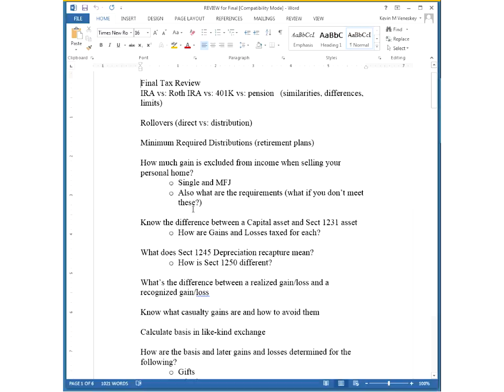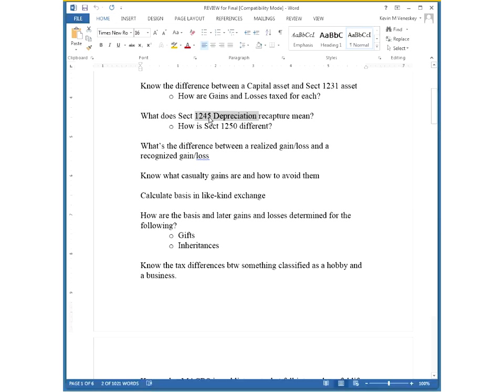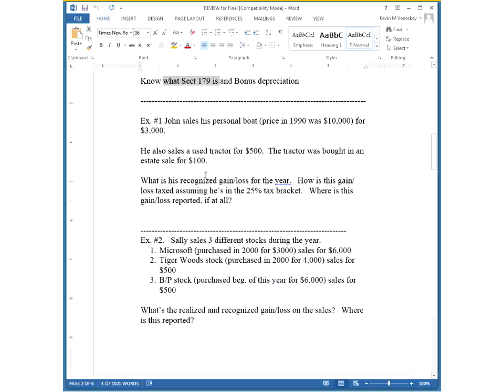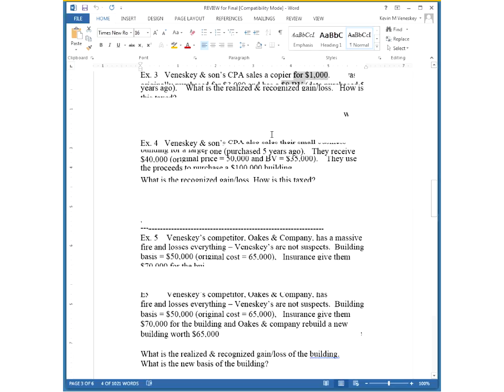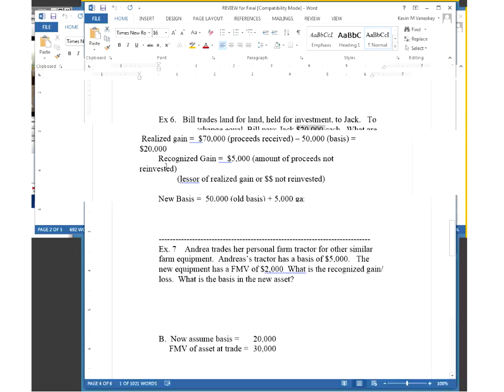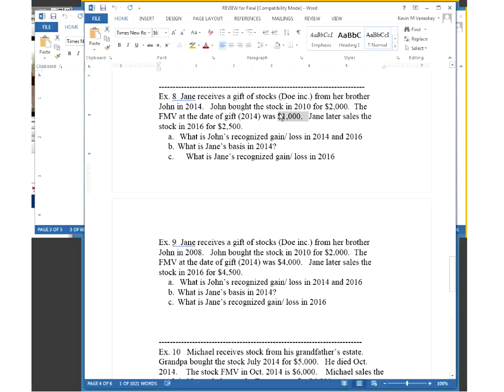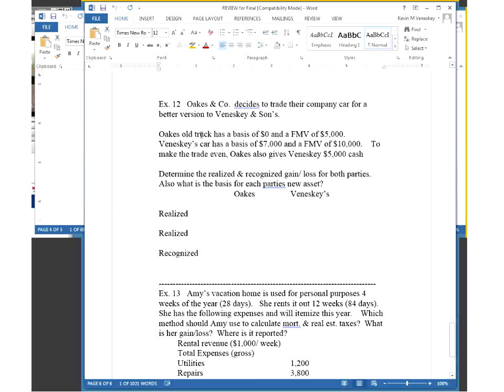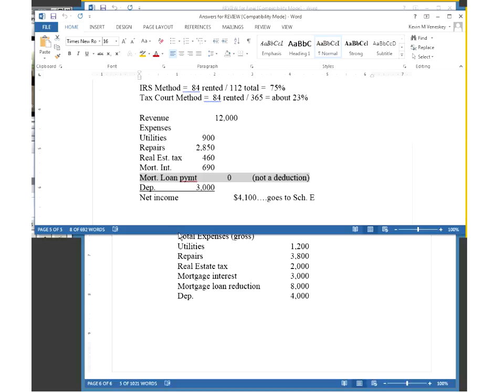Acct 205 - Federal Income Tax - Review of Exam